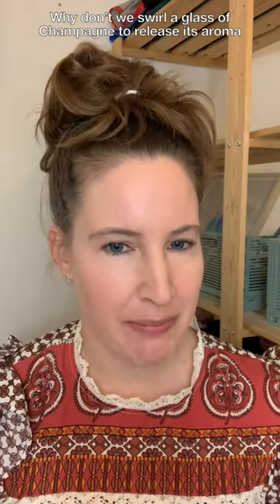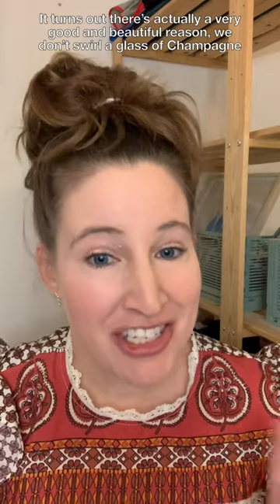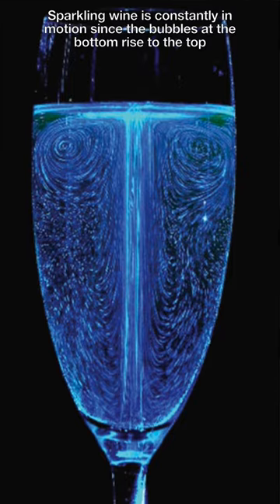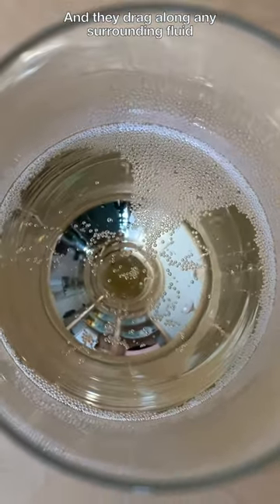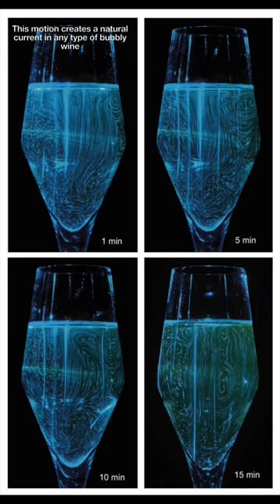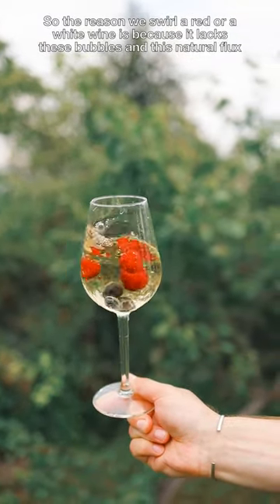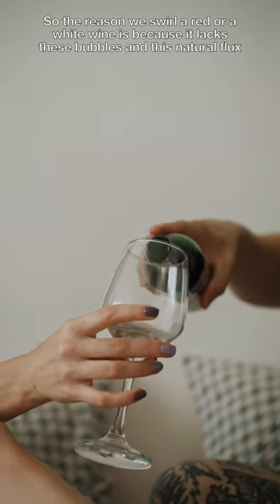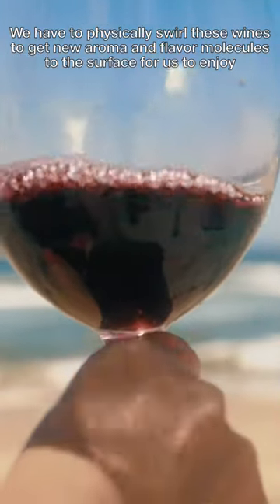Why don't we swirl glasses of Champagne?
When given a glass of red or white wine, you might instinctively swirl it to release some of the wine's aroma, BUT have you ever considered why we don't do the same with Champagne?